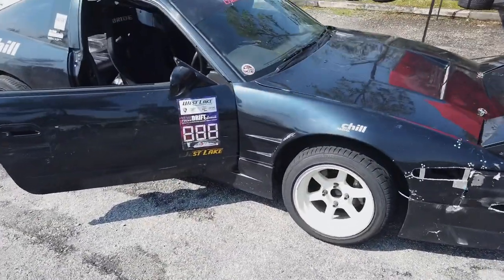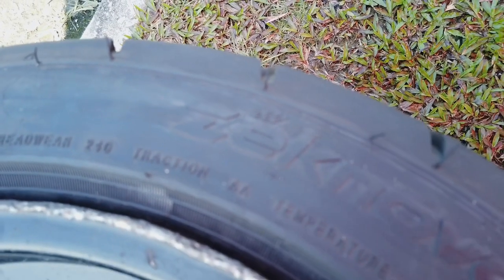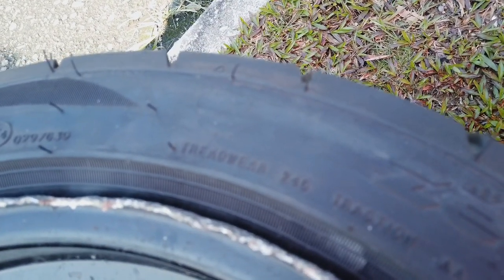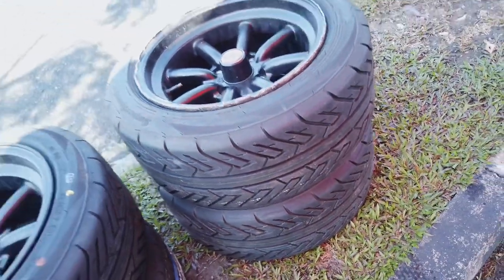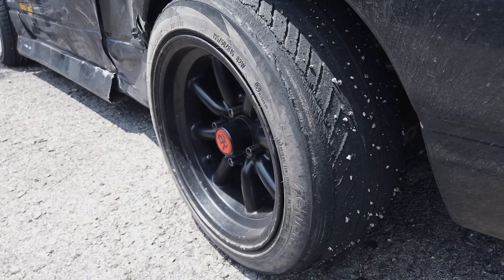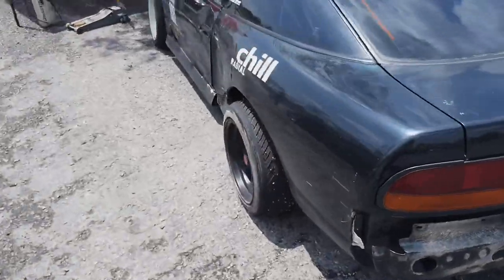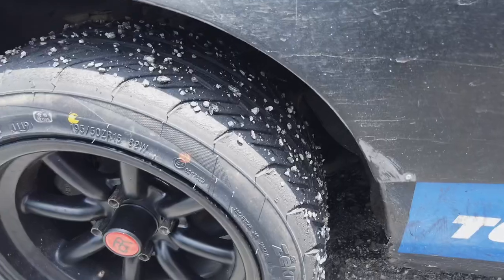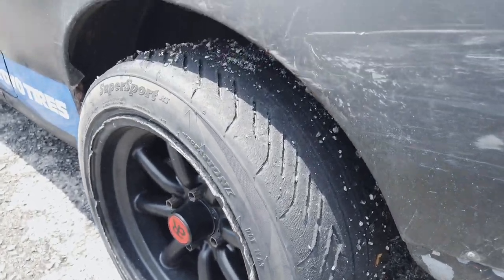VLOG T⚡️D | getting ready for Drift Kings Asia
We managed to slot in a practice session at Shah Alam in preparation for Drift Kings Asia. Tested some Zeknova tires while we were at it.